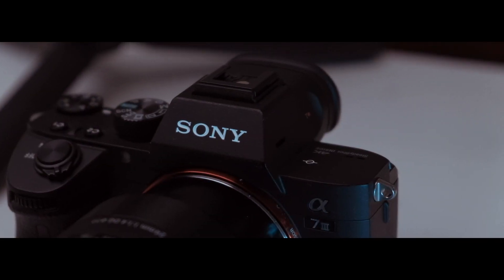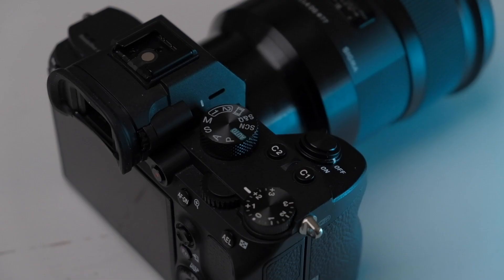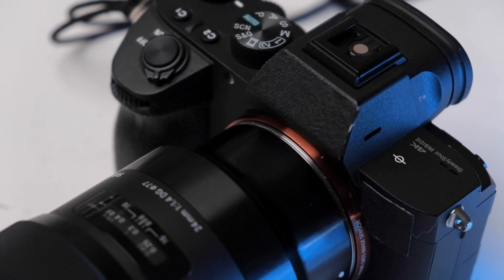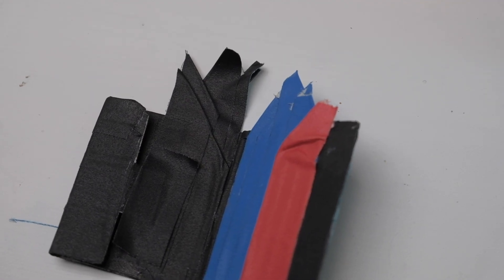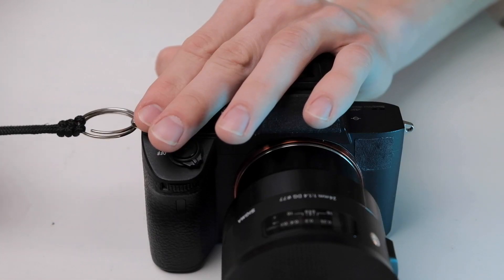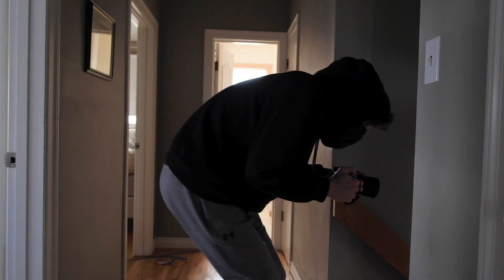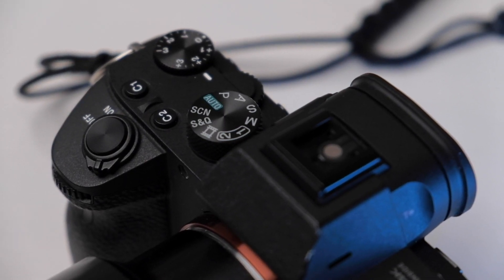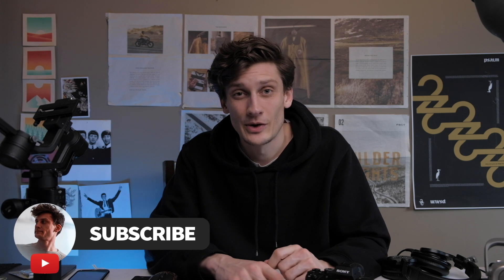CUSTOM SONY A7III STEALTH MODE ACTIVATED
Hey all! Thanks so much for tuning in :) Today we're talking about how to customize your camera in a way that makes it unique, and makes it stand out. I chose to black out my camera and activate STEALTH MODE. All it takes is a bit of DIY Taping and tying some paracord camera straps! And of course... we're bringing you the epic b roll you deserve!

How would you custom out your camera? This is a how to, so show me what you can do!